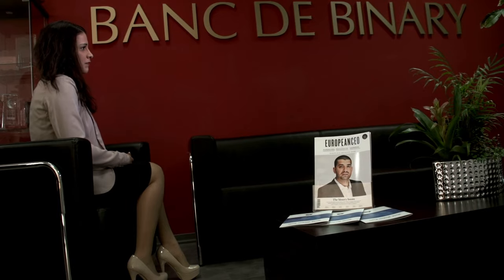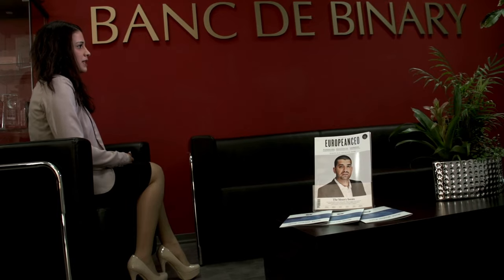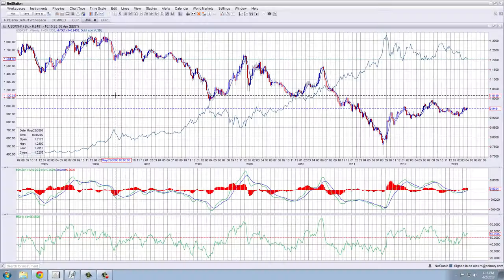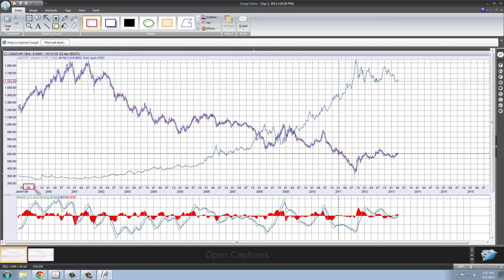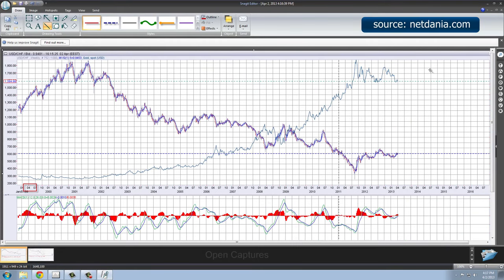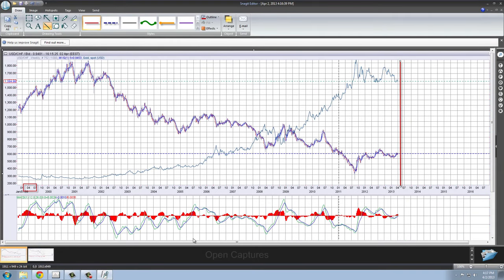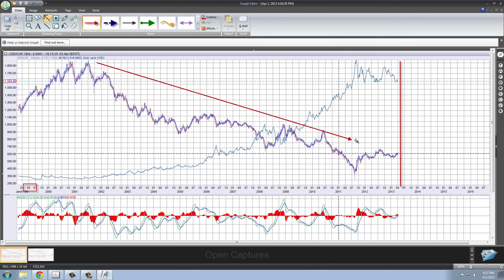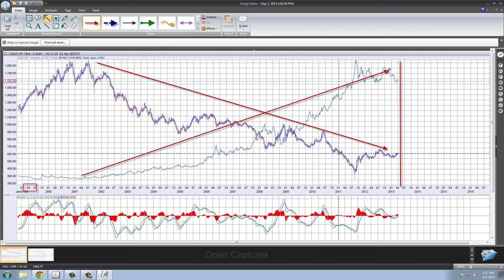Binary Options Banc De Binary Trading Gold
Banc De Binary helps you to know about how to trade binary options on commodities like gold, oil, and how global events affect trading. A Binary Options strategy is simple but also capable to make you more out of your binary options trading. Our binary options tutorial with our best expert can make you deal with most complex situation. Get guidelines from best binary options brokers.